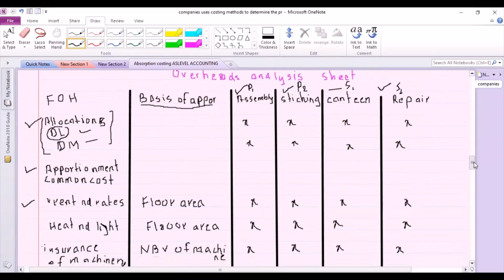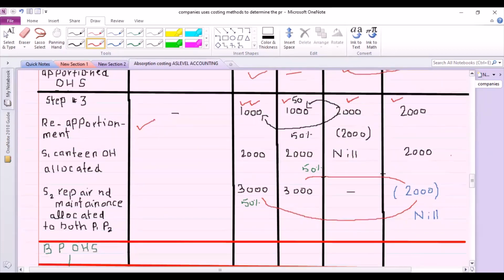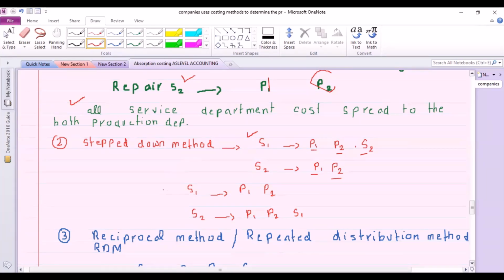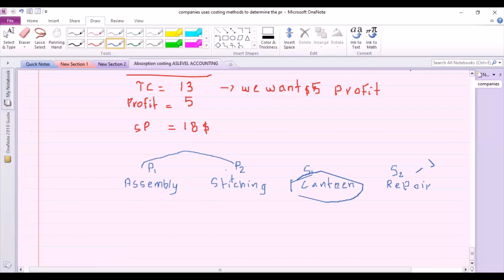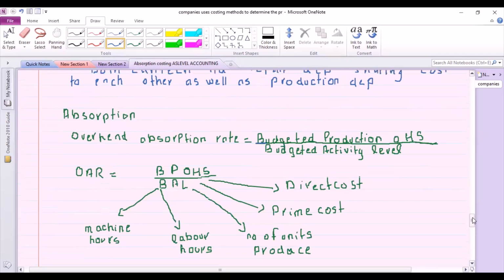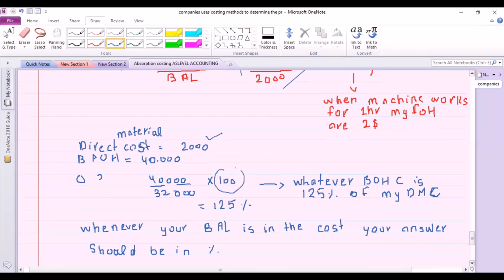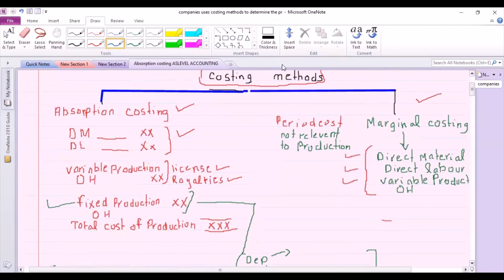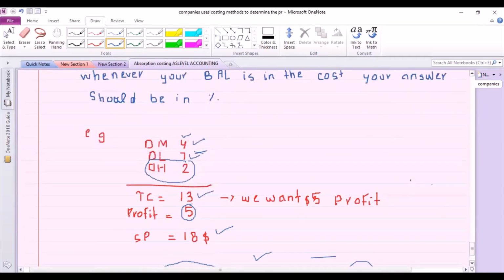ASLEVELS ABSORPTION COSTING|OVERHEAD ANALYSIS SHEET LAST PART |AZKA BUTT